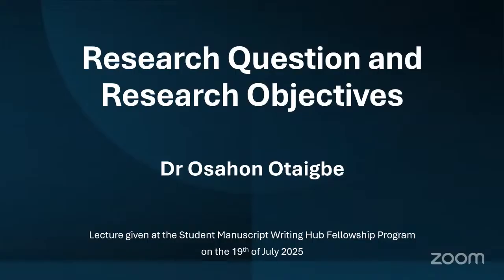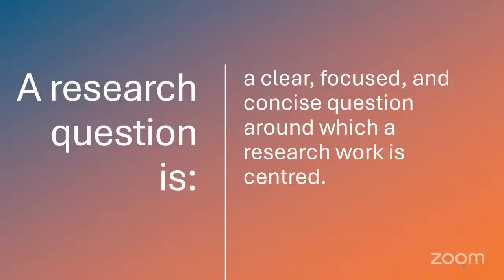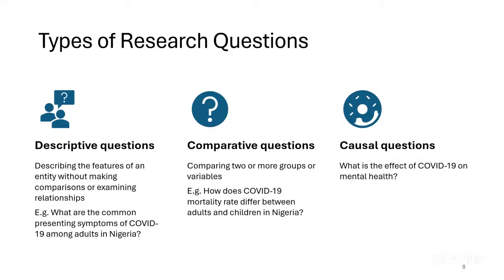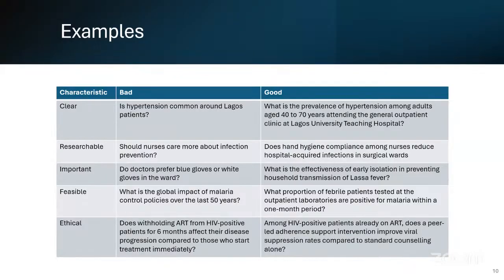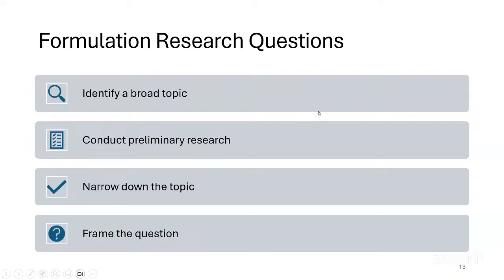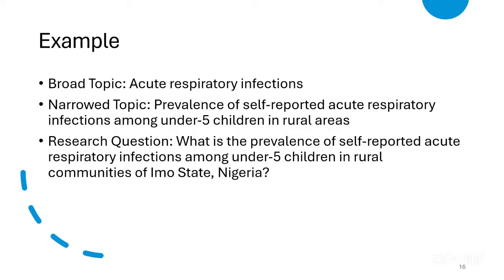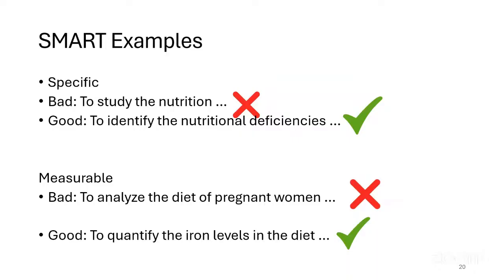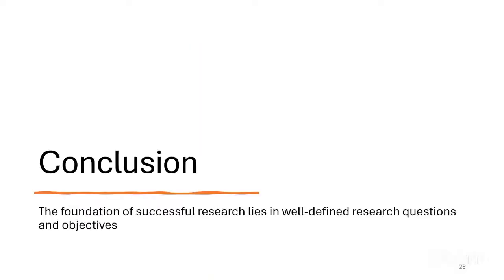Student Manuscript Writing Hub Fellowship Program 2025 -3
Scientific communication is a bridge between the medical bench-bedside translations of research. The bench informs the clinicians of innovative laboratory finds while the clinicians share bedside experience to guide further bench research. Occasionally, laboratory and clinical research are carried out by the same scientist in the same setting. Ultimately, research findings must be communicated to inform policy and practices that will improve societal wellbeing.
Research writing is often intercalated in the voluminous curriculum of Medical and Dental training, oftentimes as an hour didactic lecture. The resultant limited exposure to the rudiments of manuscript writing means students isn’t prepared to contribute to the scientific world at graduation. Yet, students are part of the research community who should be able to contribute meaningfully to sharing evidence that can inform development and growth of the society.
Scientific communication is an art and science, which means the basics need to be learnt. The student manuscript writing hub Fellowship Program aims to provide the students with the knowledge, skills of scientific writing and mentor them to be goodresearchers.